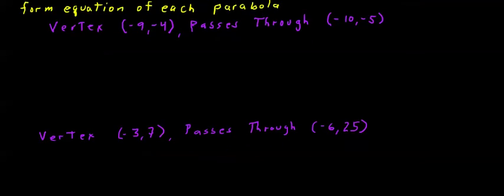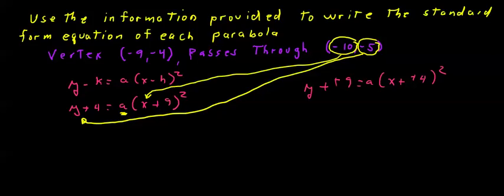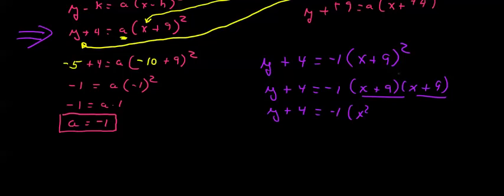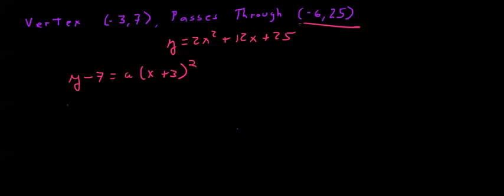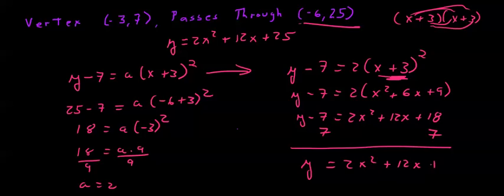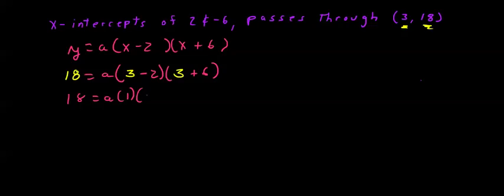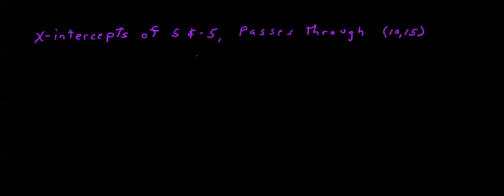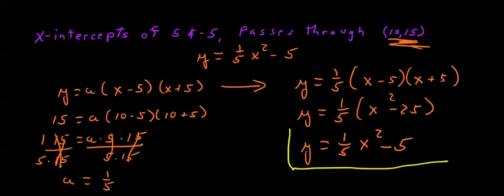Finding quadratic equations to satisfy given conditions part 1v2